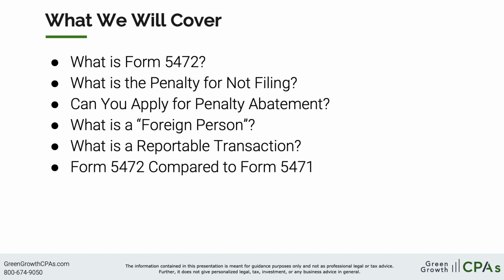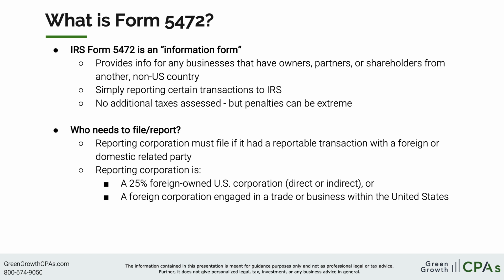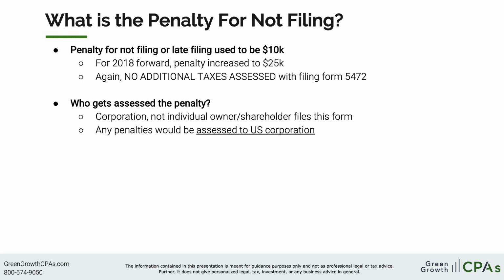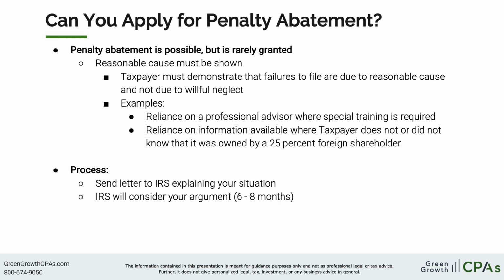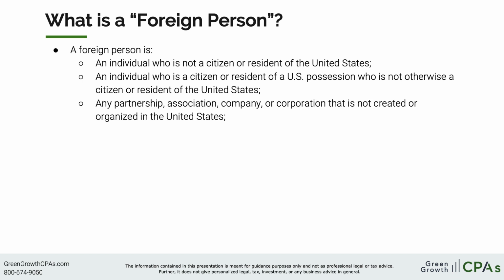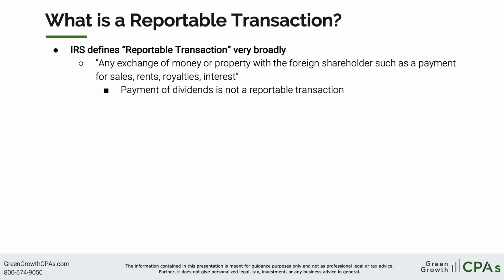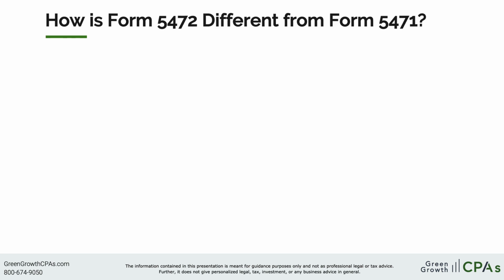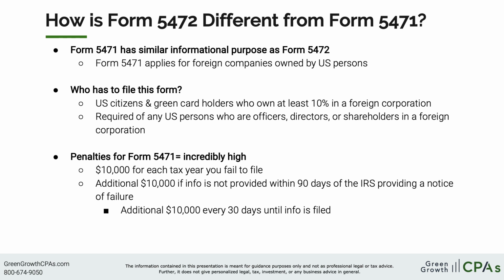IRS Form 5472 Explained vs IRS Form 5471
IRS Form 5472 is not talked about that often, but it is important for US-based corporations that have foreign stakeholders involved in their company.

In this video, we will cover:
 + Understanding Form 5472 Reportable Transactions
 + Who must file Form 5472 + Form 5472 instructions
 + Form 5472 Penalties
 + Form 5471 vs Form 5472 including foreign corporations vs domestic corporations